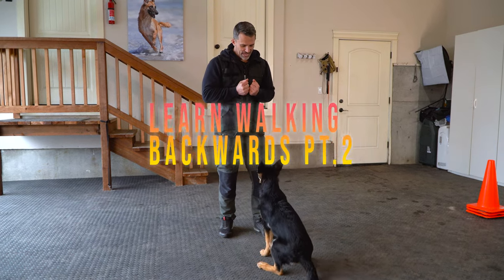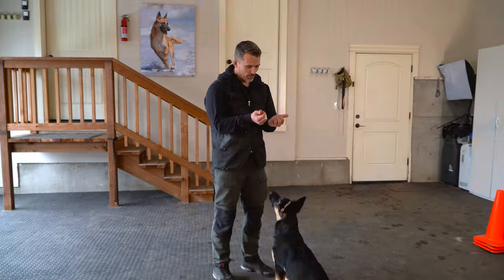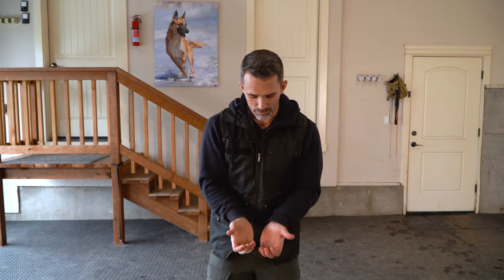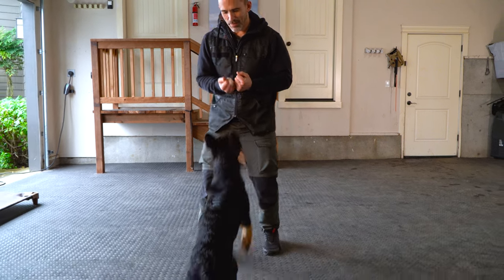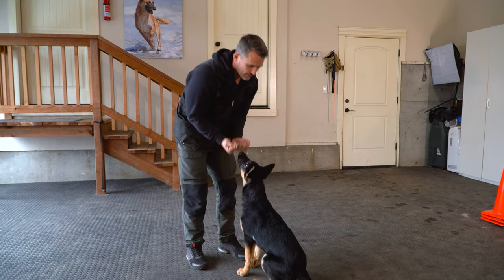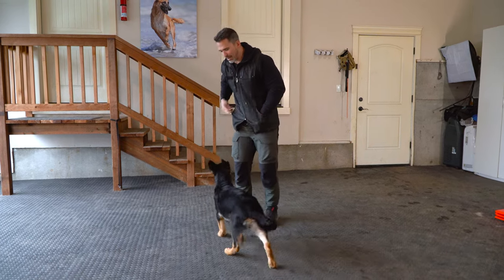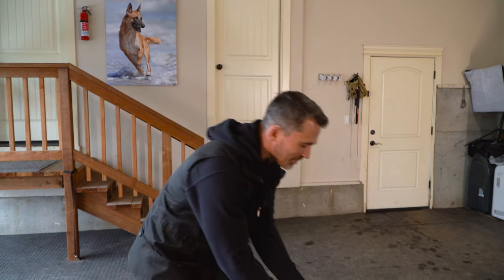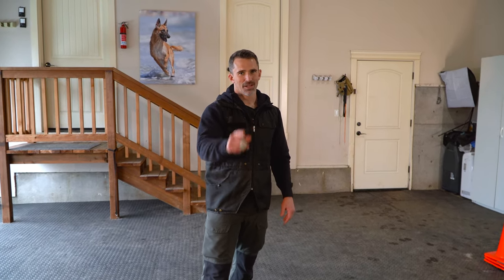Step-by-Step Guide to Advanced Backward Walking for Dogs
In this follow-up tutorial, we're taking the skill of walking backwards to the next level! Today, I'll guide you through teaching your dog to not only master the backward walk but to do so while maintaining eye contact with you and walking in a straight line. This advanced level of training will not only enhance your dog's focus and coordination but also elevate their ability to follow more complex commands.

We start by reinforcing the basics established in our previous session, ensuring your dog is comfortable with the backward walk. Then, we'll introduce the challenge of eye contact. I'll show you how to encourage your dog to look up at you while they move backward, a skill that demands a higher degree of trust and attentiveness from your dog.

Next, we'll focus on maintaining a straight line during the backward walk. This precision walking is crucial for advanced training and helps improve your dog's spatial awareness and balance. I’ll provide you with tips and techniques to help guide your dog's path and ensure consistent performance.

Join me to push the boundaries of what you and your dog can achieve together, turning each training session into a fun, engaging, and rewarding experience. Let’s enhance the incredible bond you share with your dog through this advanced training challenge!

A huge shout-out to Benjamin Zuk, our talented videographer and editor, for his exceptional work on this project. His skill and creativity have brought this tutorial to life. Follow him on Instagram to explore more of his creative journey

The remarkable German Shepherd puppy showcased in this video hails from the esteemed vom Haus Schair kennel. For more information on their exceptional breeding program,

📘 Master Dog Training with Our Guide: Get your hands on my detailed training manual

🐶 Explore Our Dog Training Services: Learn advanced training methods *Virtual Training Sessions Available!"

🎥 Comprehensive Dog Training Resource: Dive into our detailed video guide: “Everything You NEED To KNOW To TRAIN YOUR DOG”

📺 Watch Me on Animal Planet: Don't miss 'Rescue Dog to Super Dog' for more training insights and heartwarming stories.

🐾 Protect Your Pet with Prudent Pet Insurance: Ensure your pet's wellbeing and save 5% (exclusions apply in FL, ME, TN, PA, and SC)